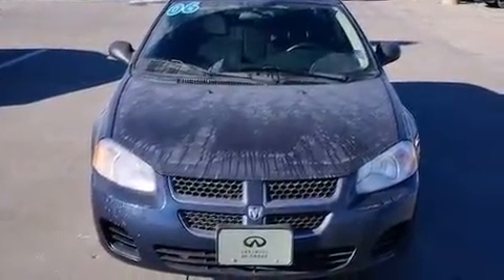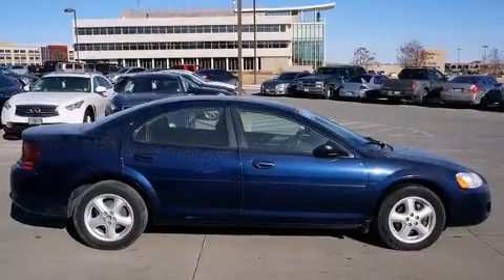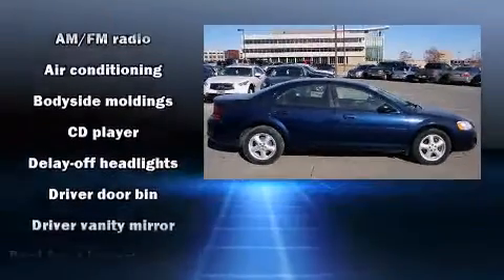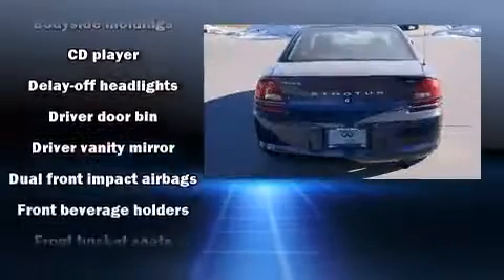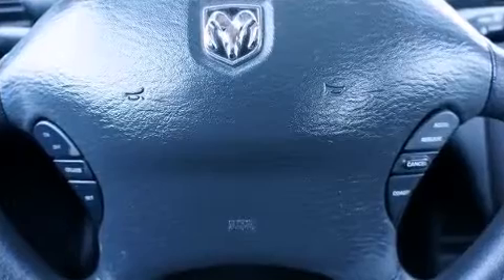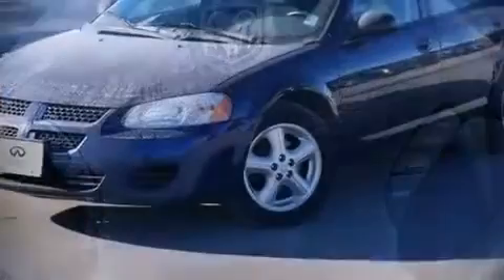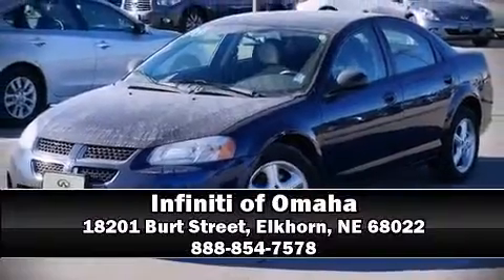2006 Dodge Stratus SXT in Elkhorn, NE 68022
Infiniti of Omaha
18201 Burt Street
in Elkhorn, NE 68022

Introducing the 2006 Dodge Stratus. This 4 door, 5 passenger sedan provides exceptional value! Smooth gearshifts are achieved thanks to the efficient 4 cylinder engine, providing a spirited, yet composed ride and drive. Dodge infused the interior with top shelf amenities, such as: delay-off headlights, a tachometer, front bucket seats, air conditioning, power door mirrors, cruise control, and remote keyless entry. A Carfax history report provides you peace of mind by detailing information related to past owners and service records. Our sales reps are extremely helpful & knowledgeable. We'd be happy to answer any questions that you may have. Stop by our dealership or give us a call for more information.